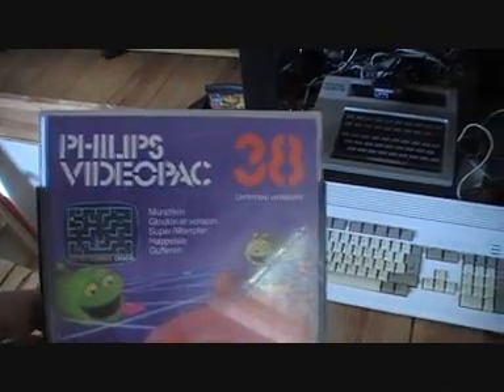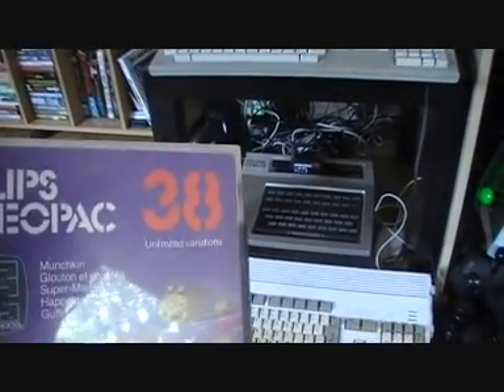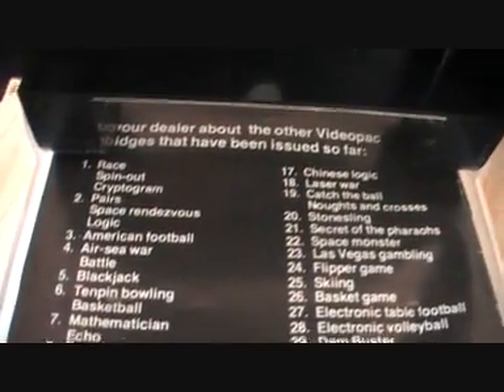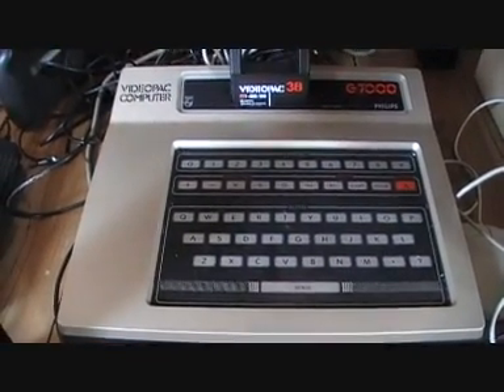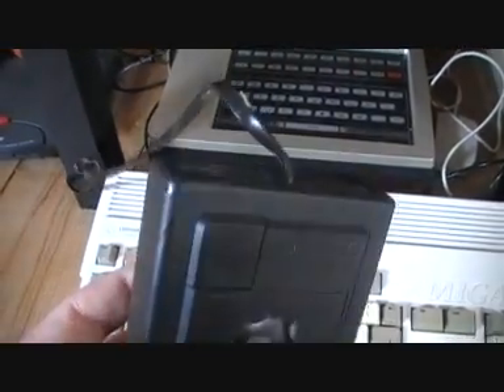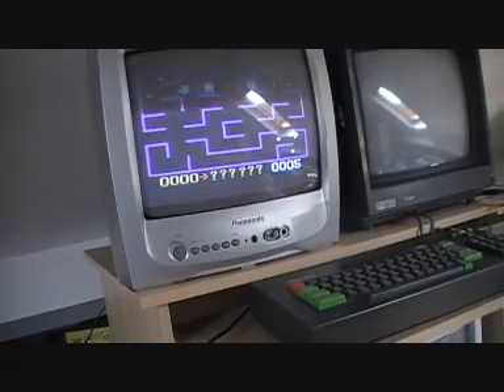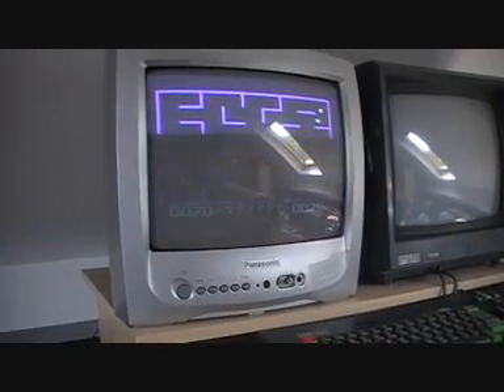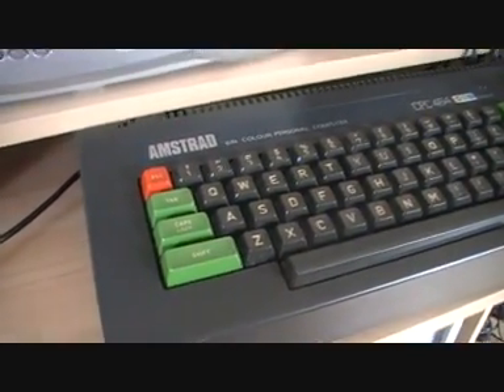1 of 10.wmv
First video featuring 10 games on 10 different systems. An excuse to play some of the consoles gathering dust.